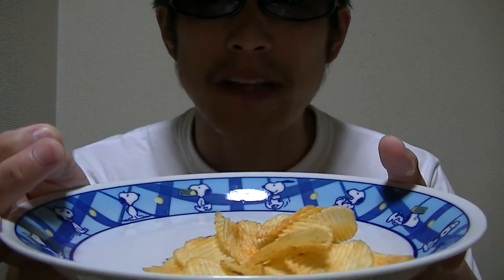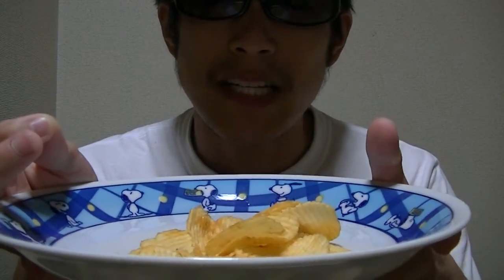Japanese potato chip bag pizza potato spicy chicken flavor!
This video's showing you guys a Japanese potato chip bag pizza potato spicy chicken flavor!